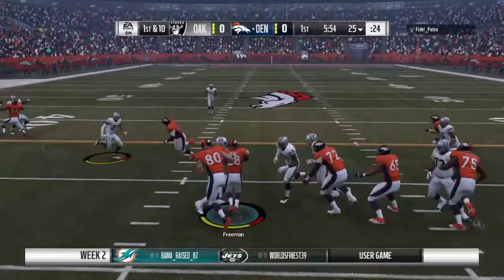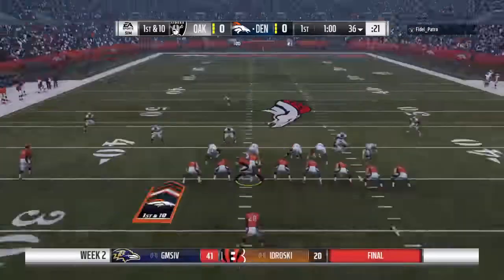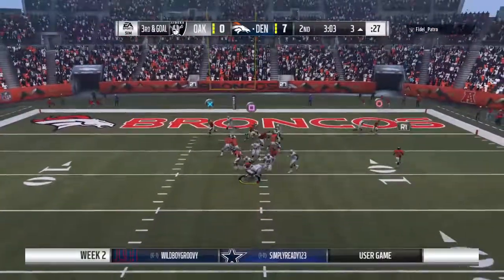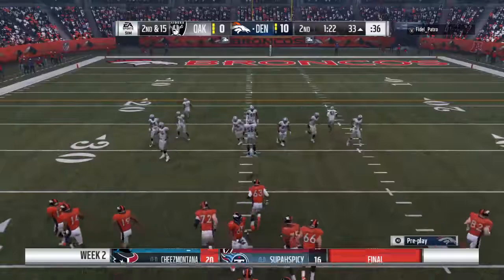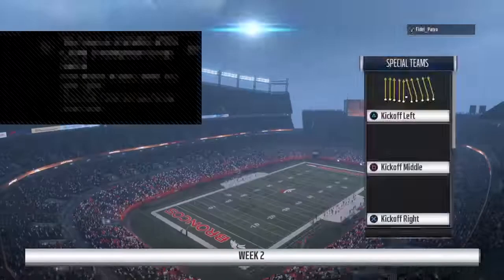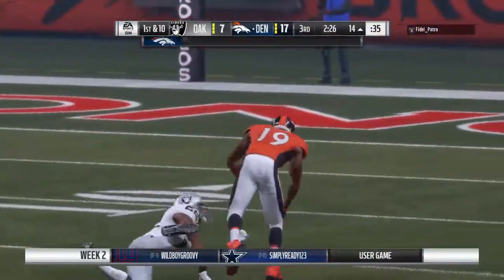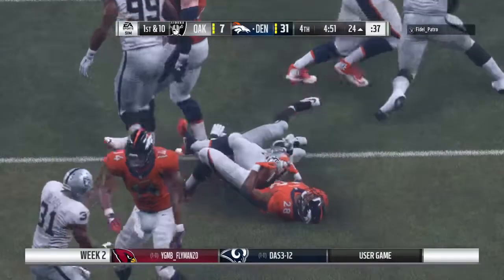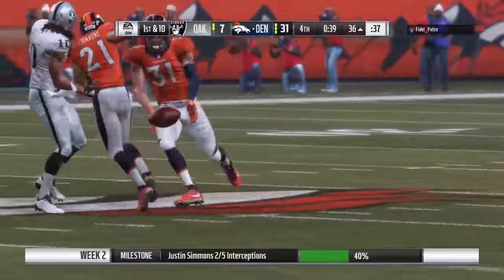Broncos vs Raiders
Ps4 Madden-Gta Player